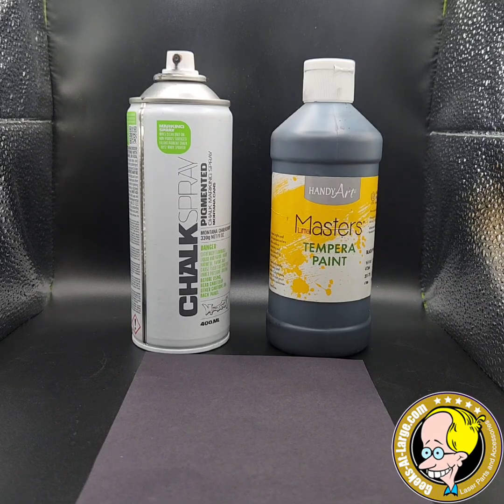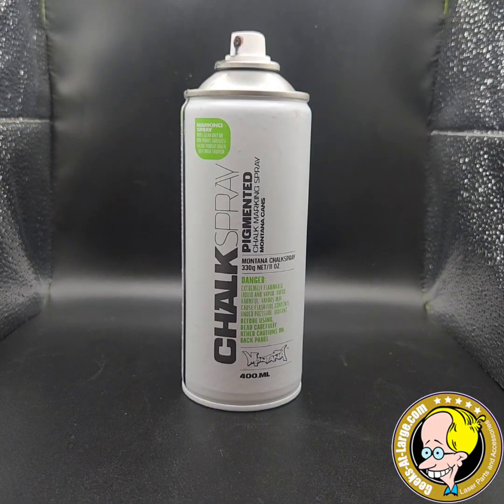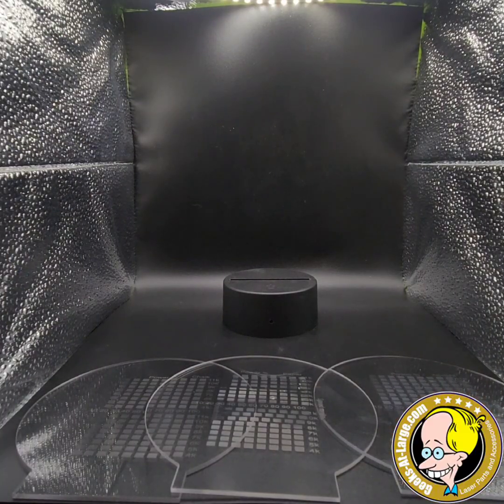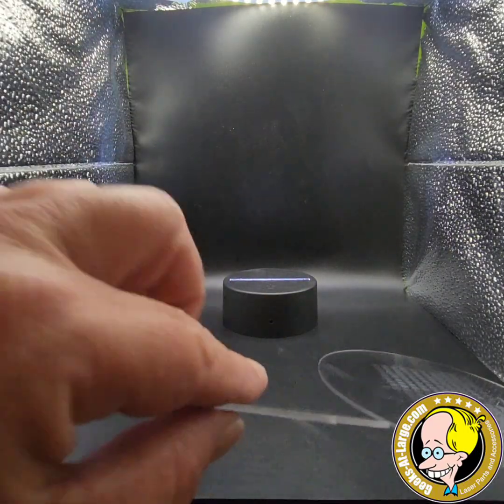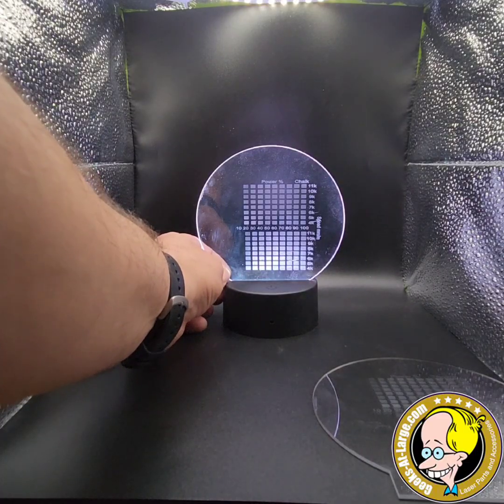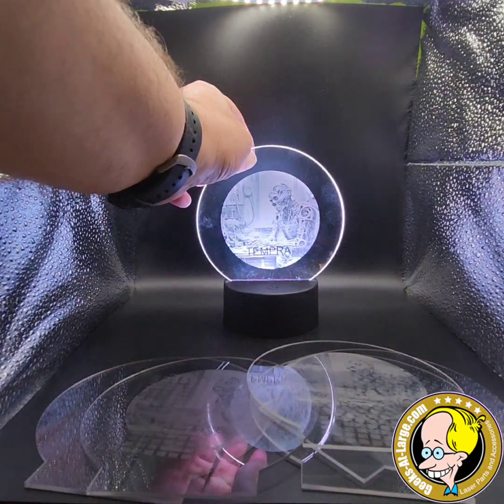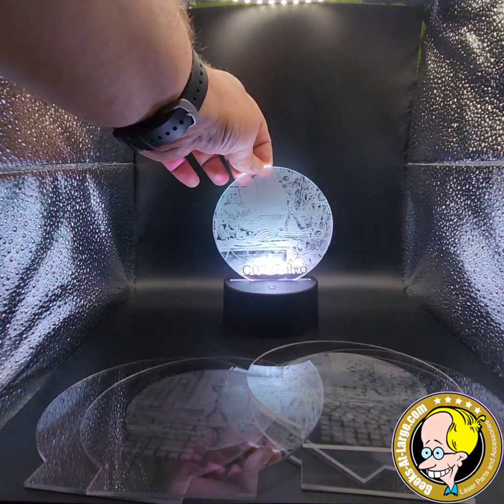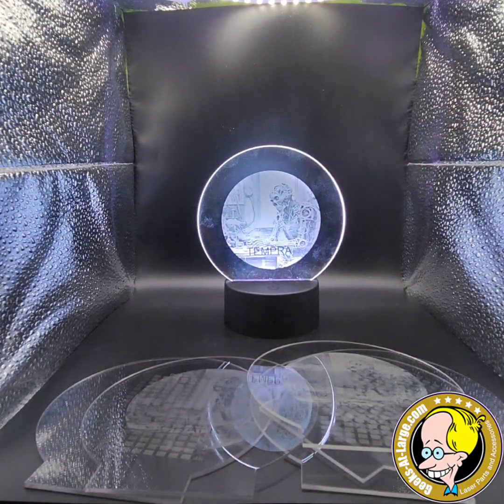Clear acyclic engraving - which method works best?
In this video we explore the three most common methods for diode lasers to engrave clear acrylic - black paper, chalk spray, and tempera paint.

Test methodology:

1. Material test was run on each of the three methods

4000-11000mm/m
10-100% power
0.06mm line interval (matched to machine)
Vector (top section) and grayscale

2. Raster image engraving test using settings values which all three methods could reasonably achieve

6000mm/m
50% power
0.06mm line interval
Stuki

3. Unlit comparison of each result after washing with cold water

4. Lit comparison of each in LED light base

Machine used:

Longer Nano Pro 12W galvo blue diode laser